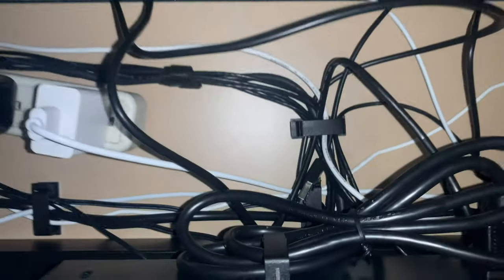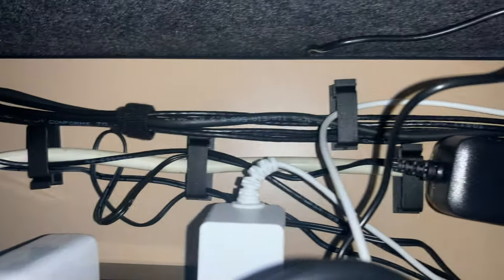Work/school.M1 Macbook Pro Laptop Desk setup + Cable Management and UPS battery. | David Yeb Vlogs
Hello guys, this is an update on my desk setup. I hope it gave you guys ideas for your future setup.

Instrumental: Jincheng Zhang - Virtue